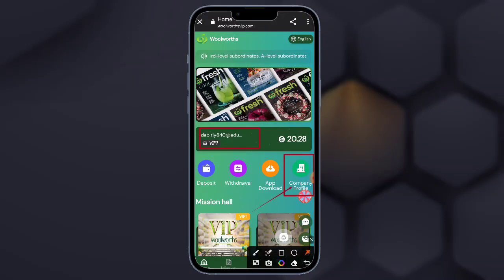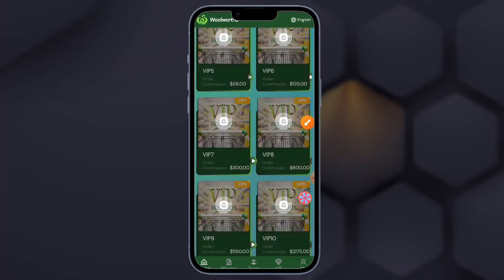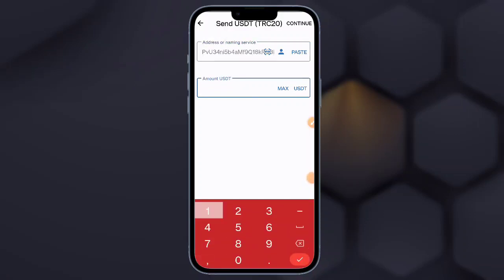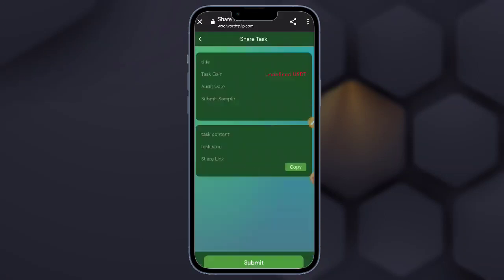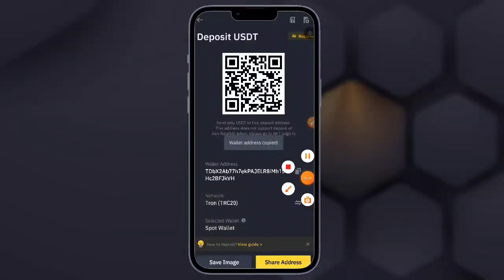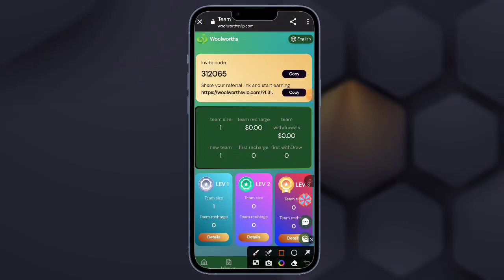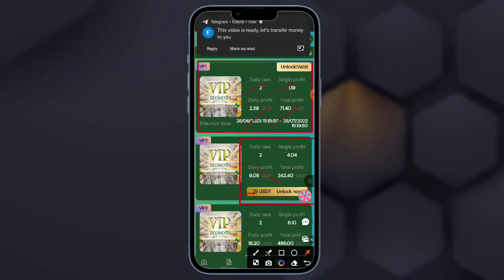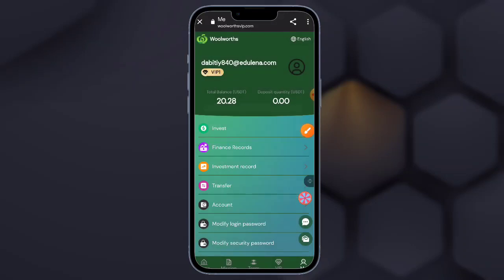Woolworth Group | Sign Up Bonus $20 USDT | Make Easy Money From Home